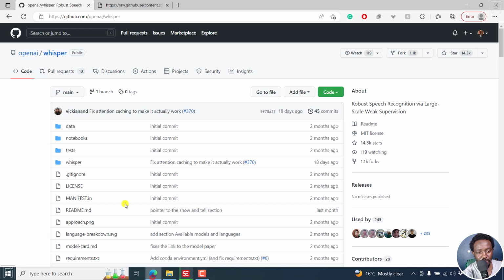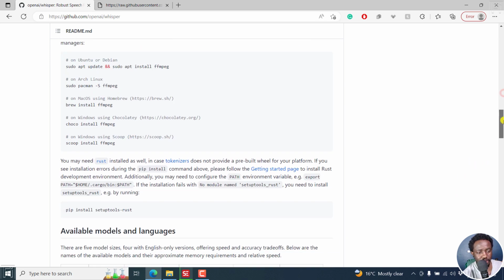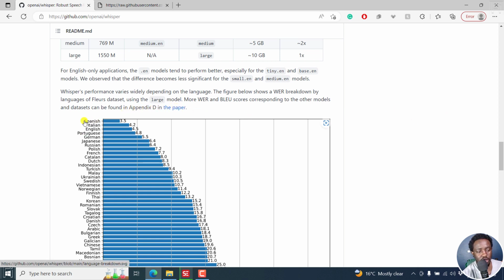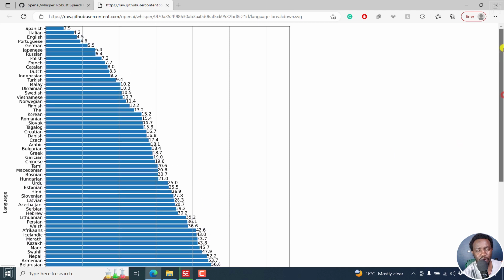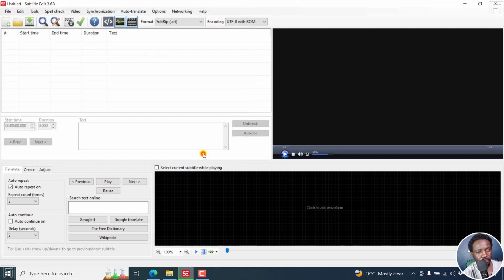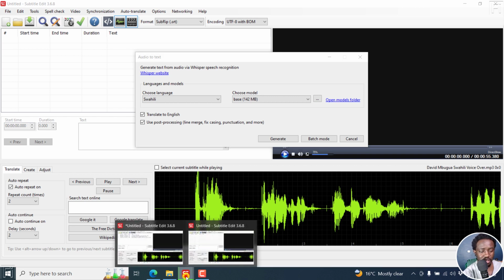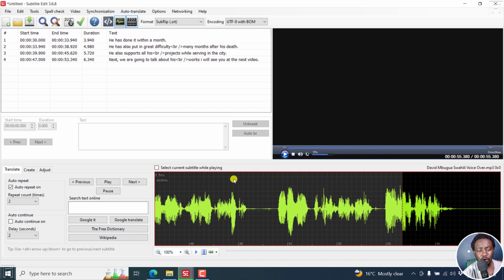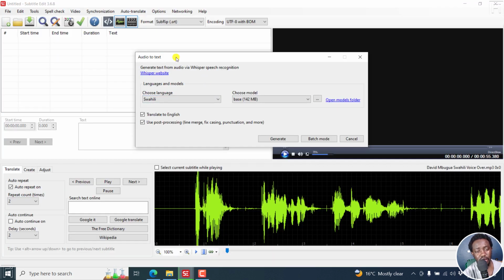How to Use Whisper to Automatically Translate Audio or Video to English Subtitles - Subtitle Edit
In this video, I'll show you How to Use Whisper to Automatically Translate Audio or Video to English Subtitles in Subtitle Edit Beta.